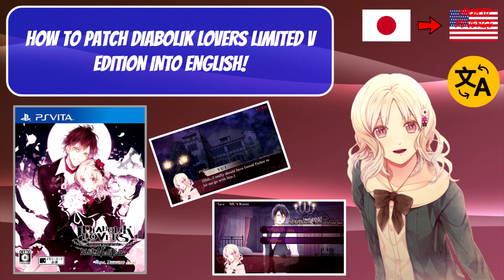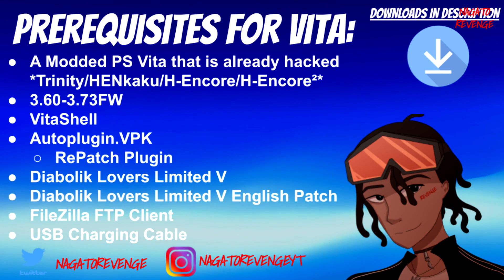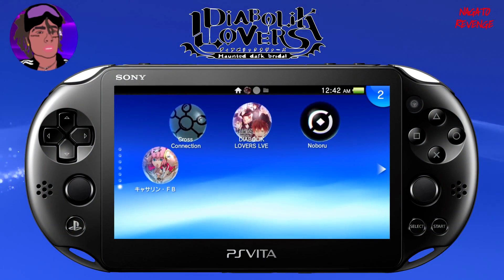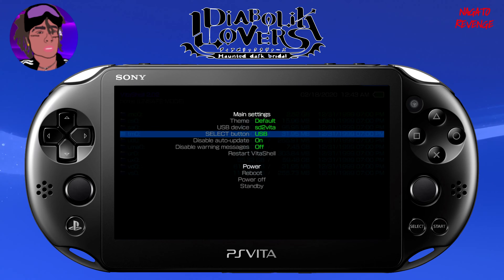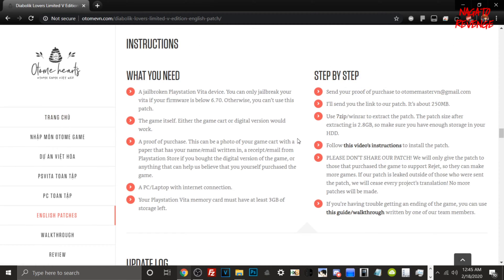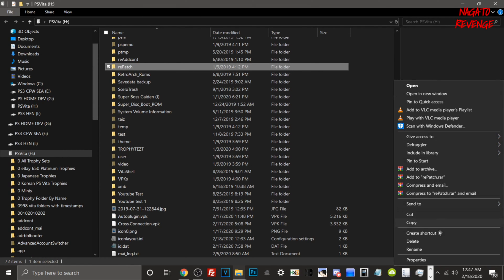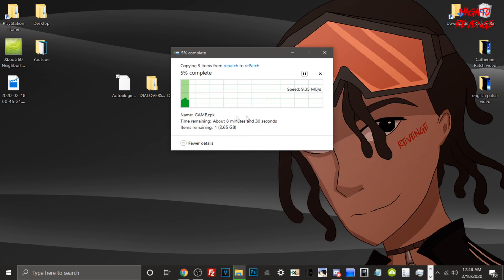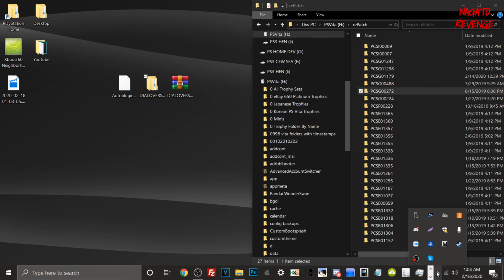How To Patch Diabolik Lovers Limited V Edition Into English! (Vita English Patch Tutorial)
For today's video I will be showing you guys on how to patch Diabolik Lovers Limited V Edition into English! This patch is compatible with a PS Vita/PSTV on firmwares 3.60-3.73!

NOTE: I won't be providing a download to this patch only due to the fact that the developers the patch team want to prevent piracy and want you to support Rejet by purchasing the game actual game. In order to get this patch you'll have to get in contact with the actual devs to show proof of purchase that either your own the game digitally or if you own the cartridge based game.

For more information about the patch itself and how to obtain it follow this

★ Chapters/Timestamps!

0:00 - Introduction & Prerequisites
2:54 -  Setting Up FTP/USB Transfer Method's With VitaShell
4:38 - PC Setup (Transferring The Patch)
8:53 - Launching/Installing AutoPlugin.VPK (Setting up RePatch)
11:25 - Verifying That Our Patch + Plugin Has Safely Installed
15:09 - Outro & Special Thanks

★ Prerequisites:

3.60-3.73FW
• VitaShell
• Autoplugin.VPK
• RePatch Plugin
• Diabolik Lovers Limited V
• Diabolik Lovers Limited V English Patch

★ Special Thanks:

• Diabolik Lovers English Patch Team.